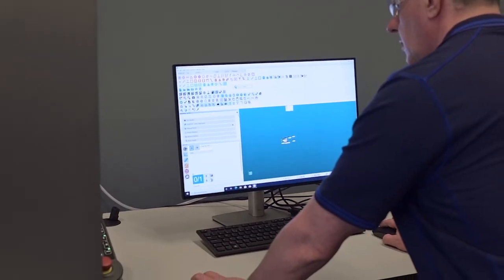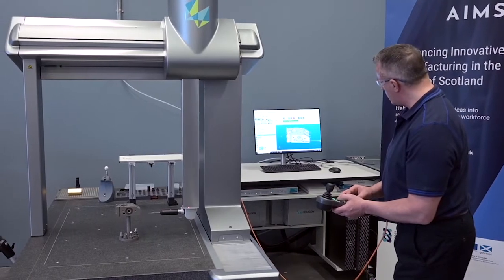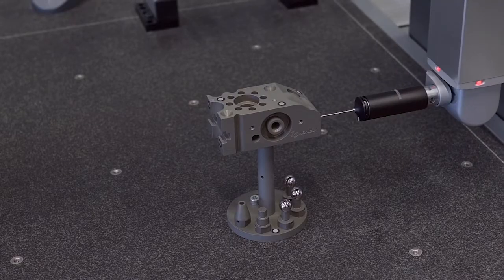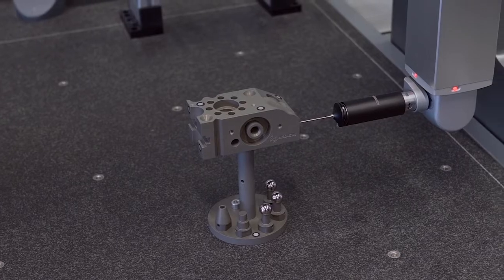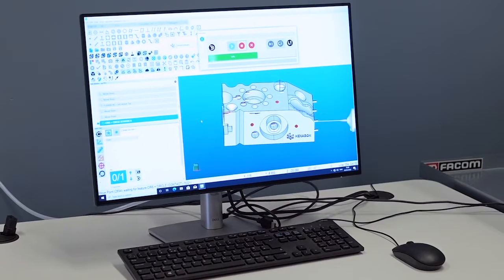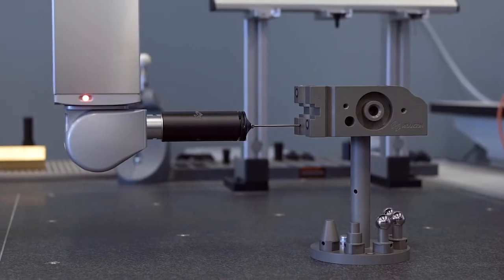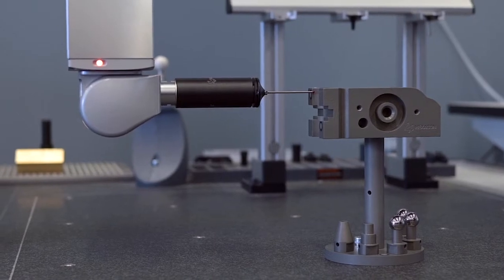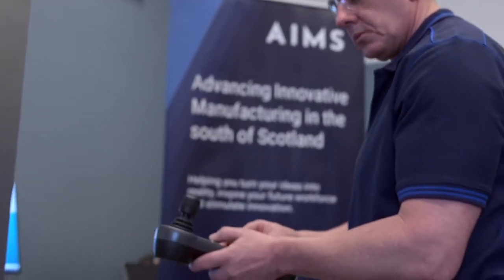Hexagon Global Lite CMM no intro